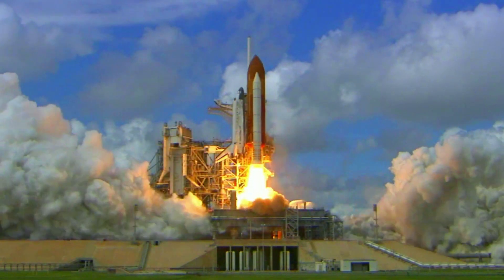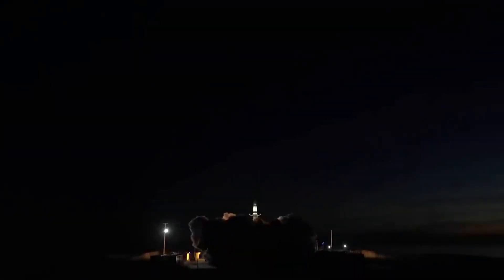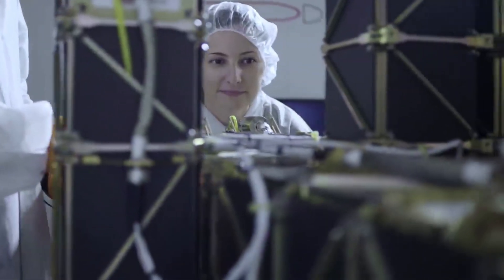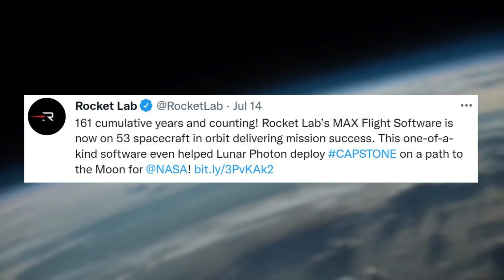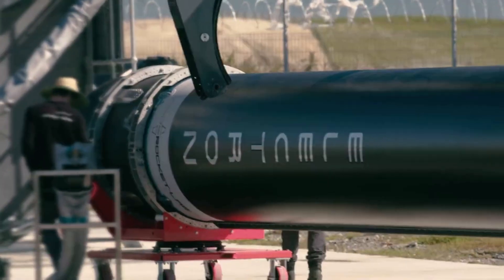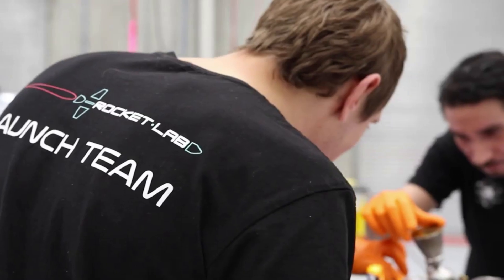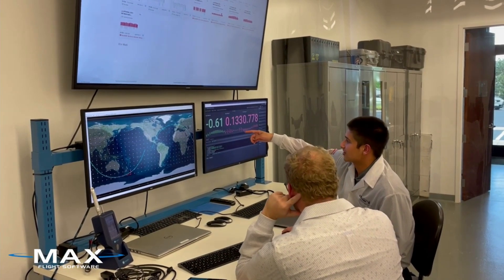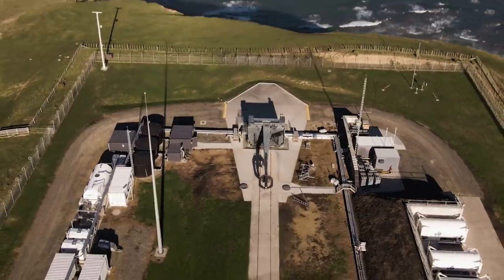Rocket Lab's Space Software Continues To Play An Important Role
Rocket Lab has managed to grow significantly over the past few years. With this growth, the company continues to work on more ambitious and unique projects. Not to mention the increase in launches and general plans for the future. However, Rocket Lab has also made it clear that they intend to be much more than just a launch provider for different customers.

Through the acquisition of multiple companies in the last couple of years alone, Rocket Lab has not only increased its team but also its capabilities. All of which help with missions like the one we just saw to the Moon. Specifically, the acquisition of ASI and the development of the company’s space software is a big catalyst for future opportunities.

Over the past few days, Rocket Lab has highlighted this in different updates and more. All of which are working towards the future of accessing space. Not to mention future ambitious plans with Neutron, reusability, and more. Here I will go more in-depth into some of the recent updates on Rocket Lab’s software, how it applies to recent and upcoming missions, and what to expect in the near future from the company.

Chapters:
0:00 - Intro
1:07 - Future Applications
5:02 - ASI & Space Software